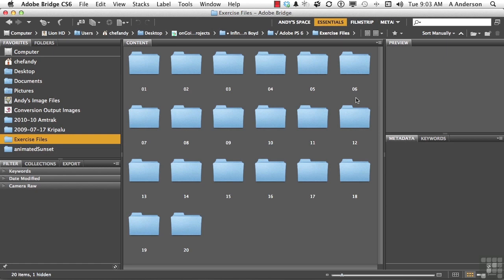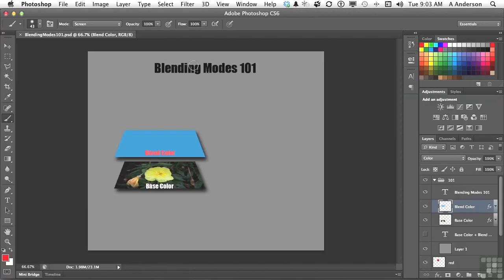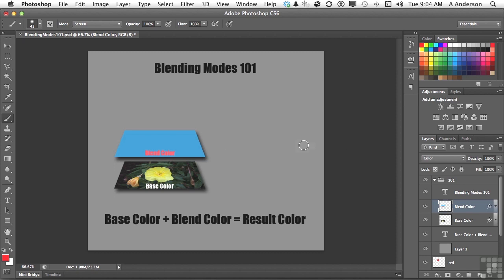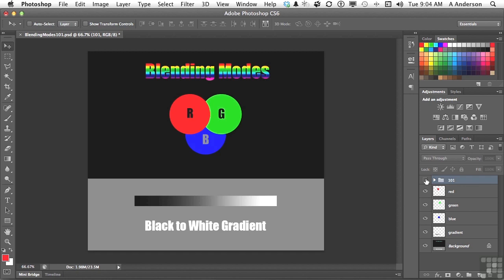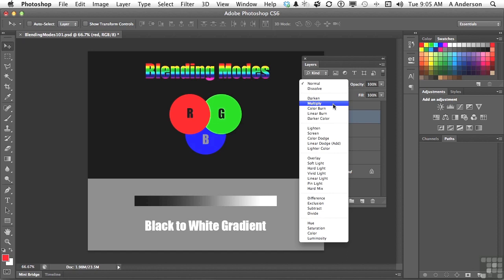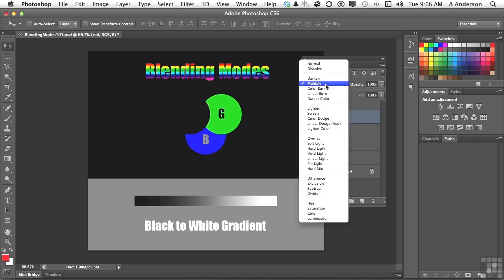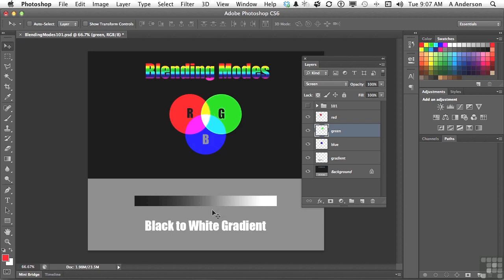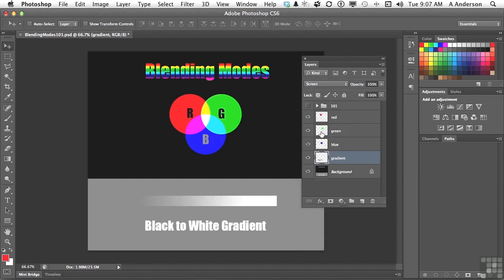09 02 Blending Modes 101